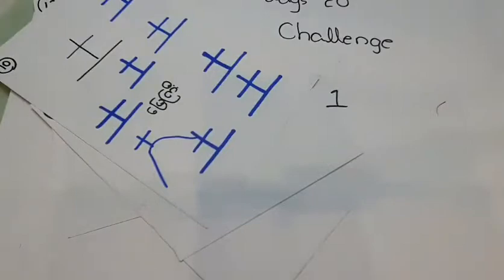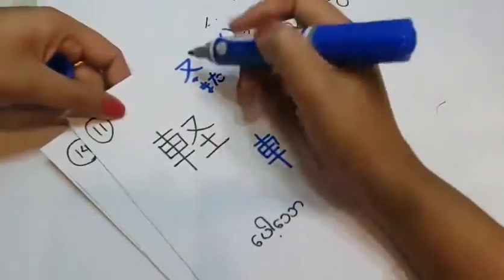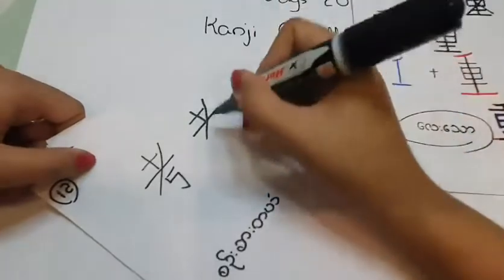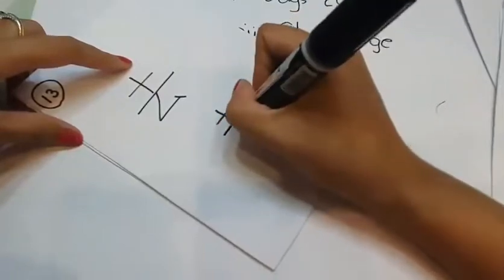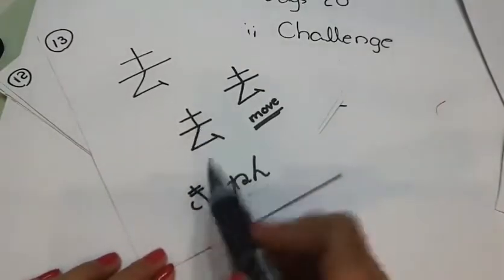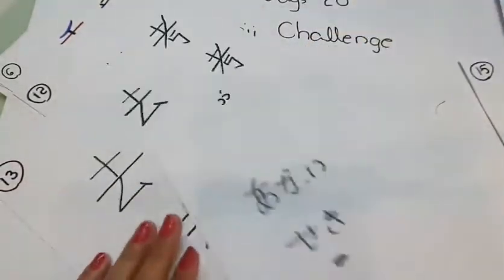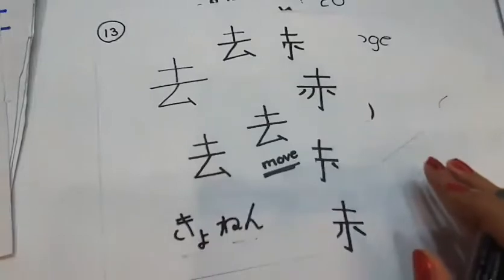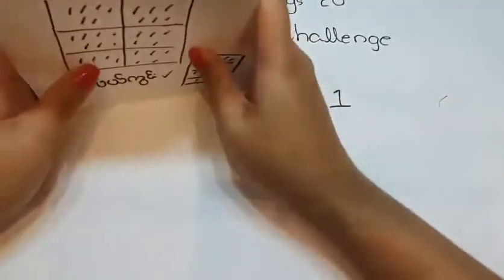N5 - N4 Kanji 300 Challenge By Sensei Yamin Day - 1 ( Part - 2 )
Easy Grammar | Learn Japanese | For beginners

Easy Grammar To Remember...

Credit - Easy Learning Japanese Language By Yamin

Thank U Sensei Yamin .